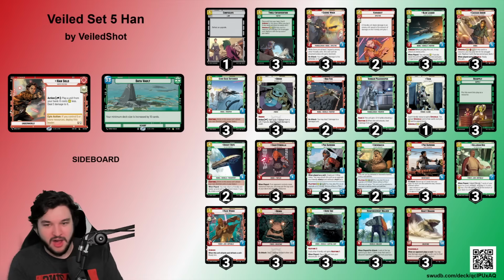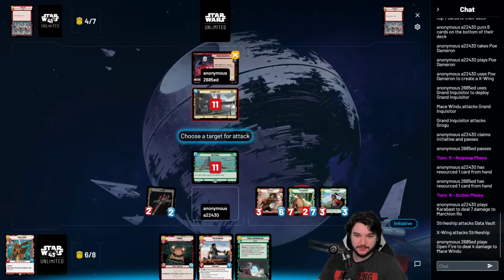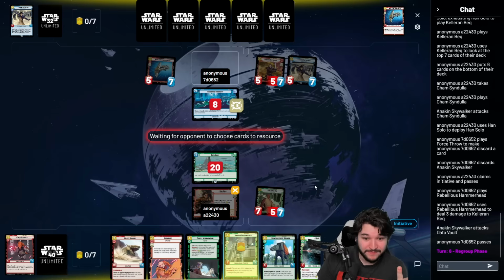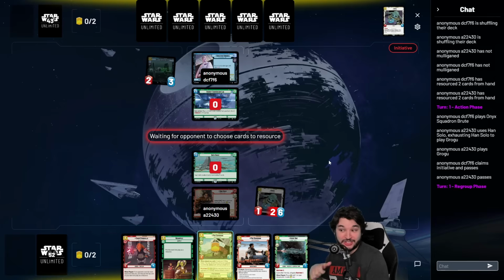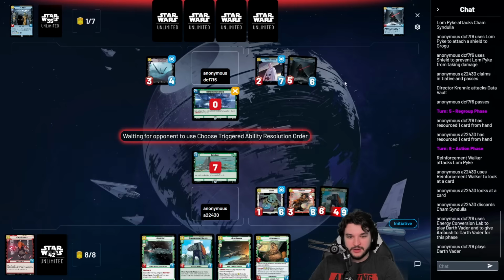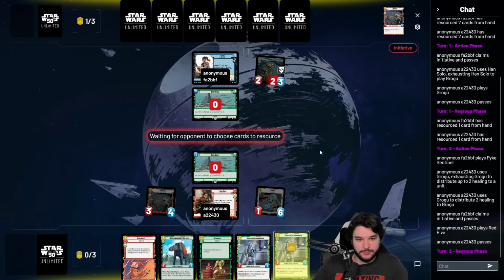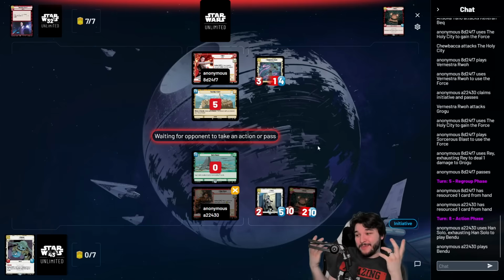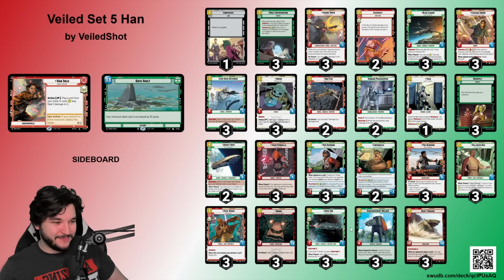IS HAN the BEST Deck in Set 5? | Star Wars Unlimited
⏰Timestamps⏰
Deck Tech: 0:00
Match 1: 4:14
Match 2: 10:09
Match 3: 12:55
Match 4: 21:12
Match 5: 26:21
Match 6: 39:38
Match 7: 42:51
Match 8: 47:31
Final Thoughts: 58:44